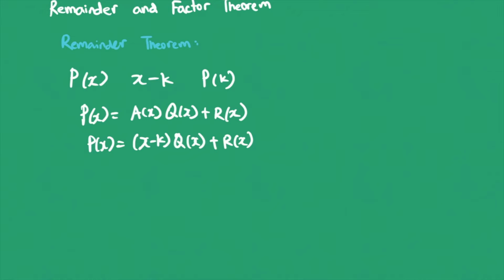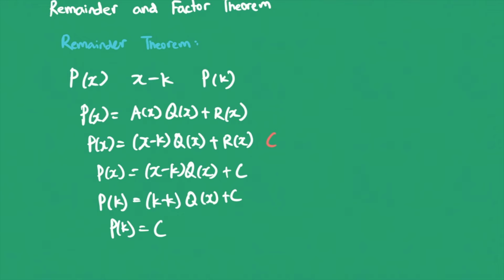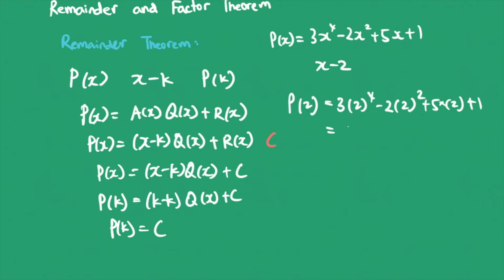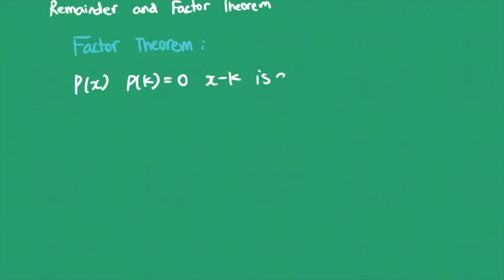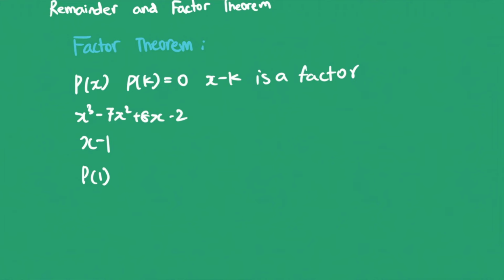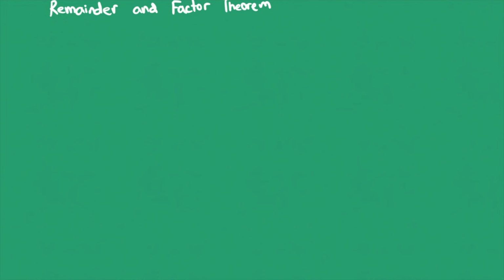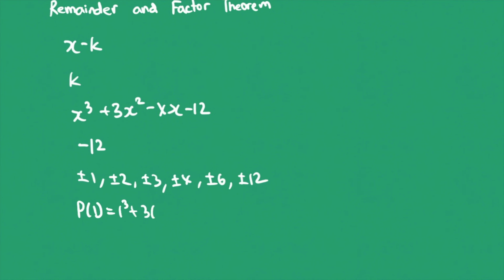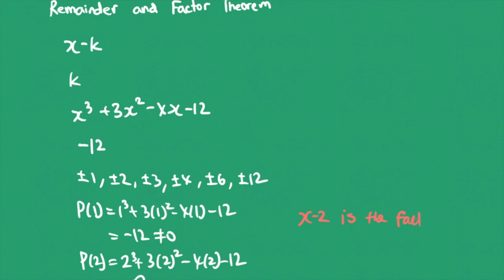Remainder and Factor Theorem. Year 11 Extension1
Chatswood Maths